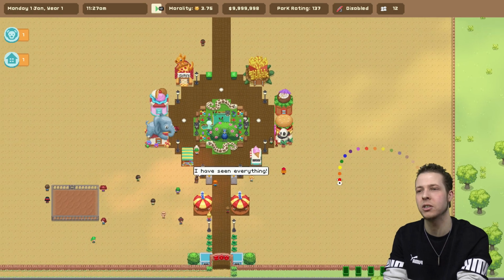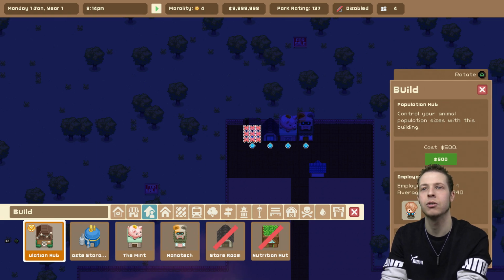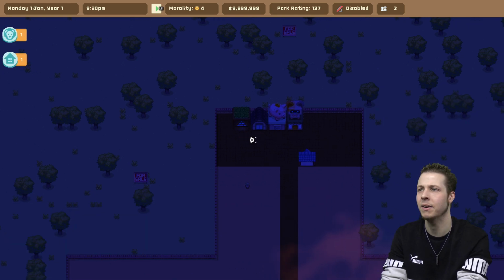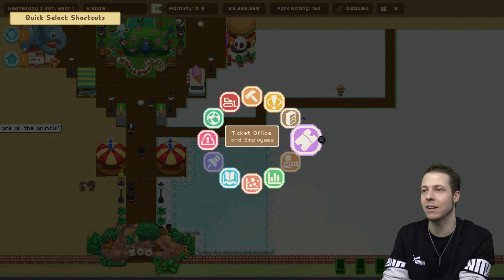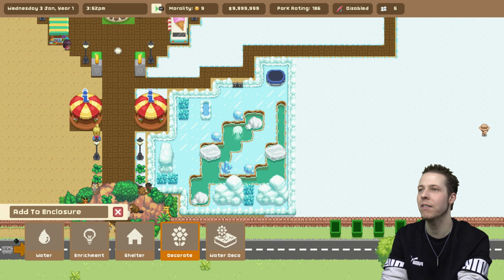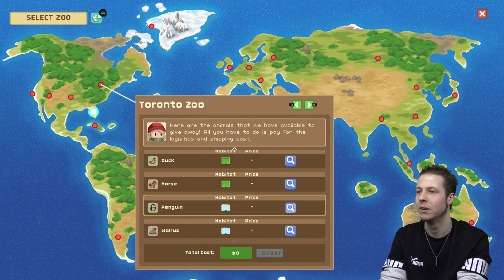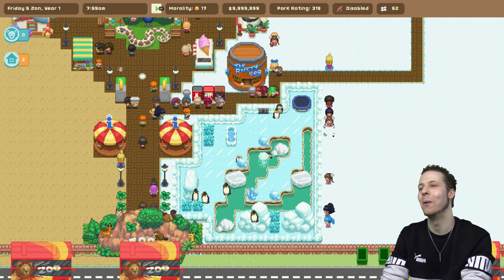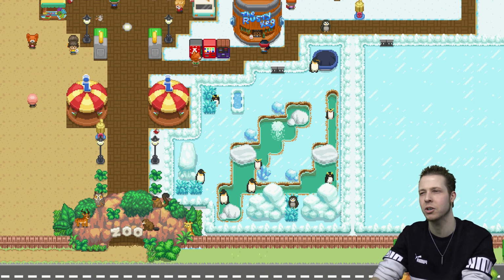Let's Build A Zoo Gameplay (PS5) Part 3 - Whacky Penguins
Let's Build A Zoo Gameplay PS5. Today we begin work on the Tundra area of Crikey Zoo, we then bring in our first animal, penguins! These whacky fellows love their new home.

It's time to build a zoo! Let out your wild side, and create your own animal empire with this cute, expansive management sim. Import and breed rare creatures, hire the right staff, keep your visitors happy, and deal with plenty of weird and wonderful events. Then try your hand at DNA Splicing, and stitch together over 300,000 different types of animal, ranging from the majestic Giraffephant to the peaceful PandOwl!

Let's Build a Zoo lets you import a variety of animals from other Zoos around the world! Breed your animals and start families to expand your wildlife and fill your enclosures. But if that doesn't suit you... you could just create animals instead! With DNA splicing at your finger tips, you have the power to bind together over 300,000 different types of animal, creating monstrosities and oddities as you go! Ever wondered what a ChicKaka would look like? Now you can find out!

- Build your own zoo with over 500 different animals at your disposal, then splice together over 300,000 different animal combinations.
- Keep your animals and your visitors happy, with hundreds of buildings, foliage, path and enclosure decorations.
- Hire the perfect employees to deal with a variety of life events.
- Control everything that happens in your park, from what your animals eat to what eats your animals...
- Decide whether you want to run your Zoo above board... or break the law and pocket the extra cash.